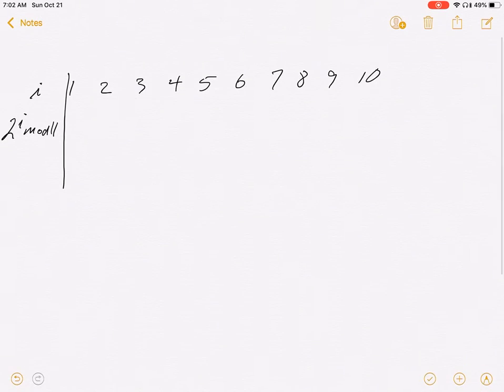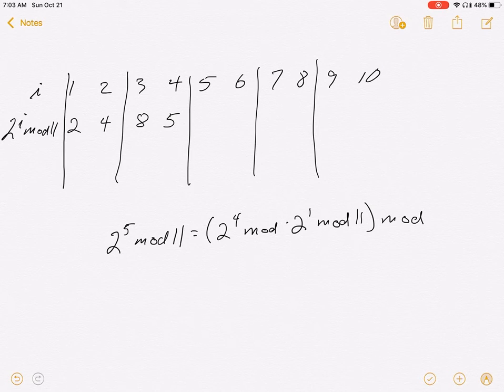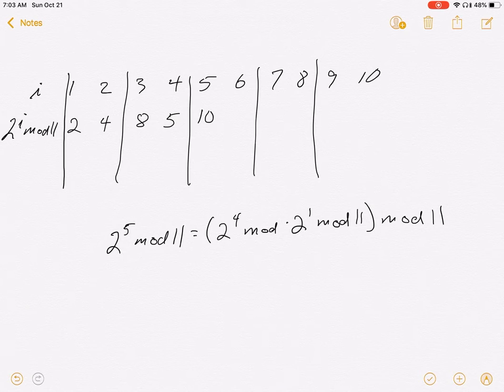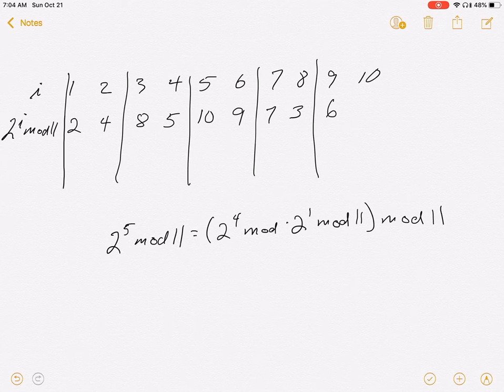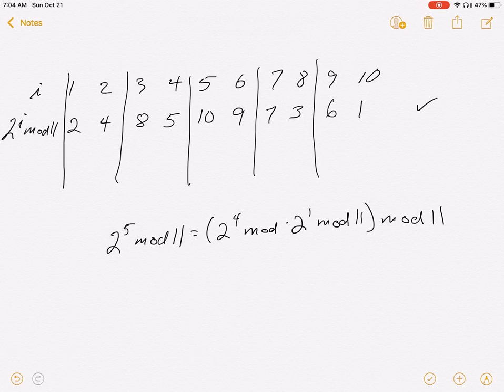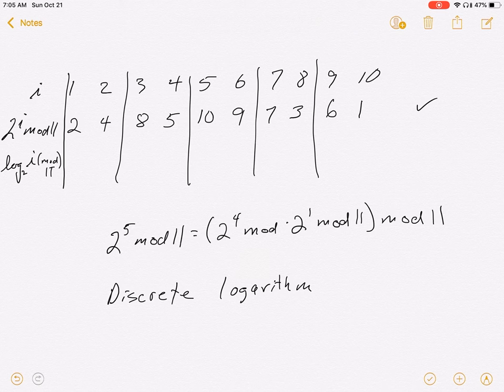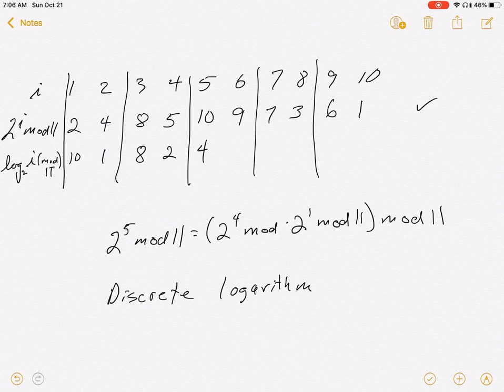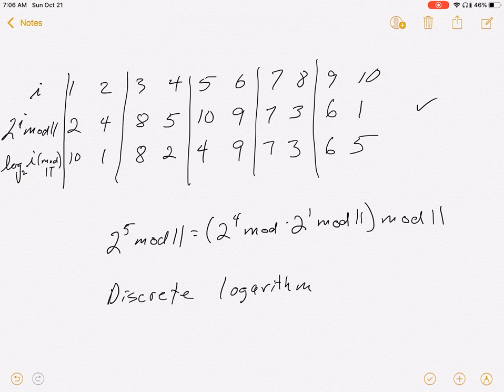Rosen 4.4 - 5